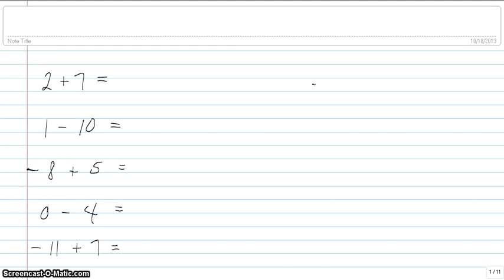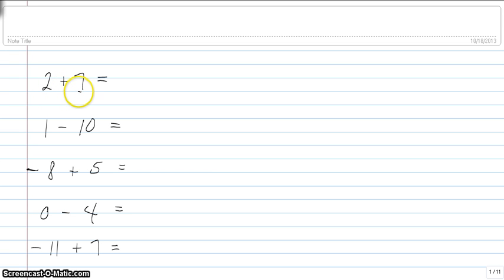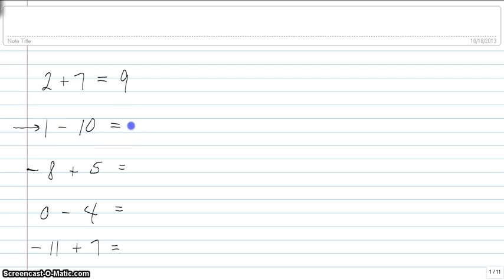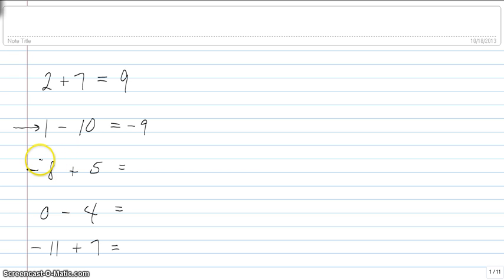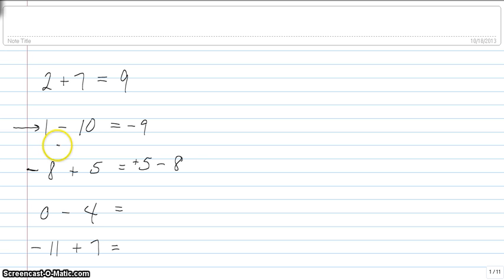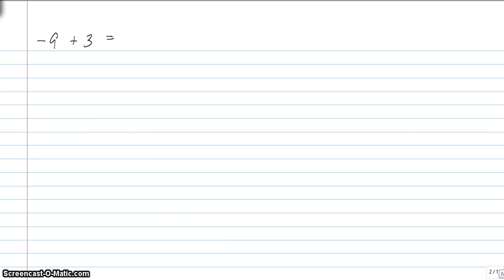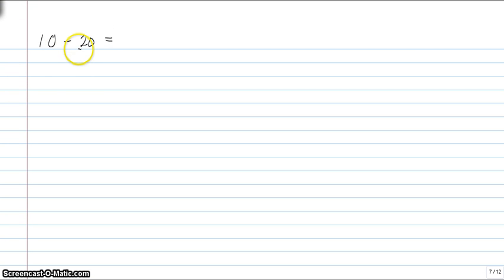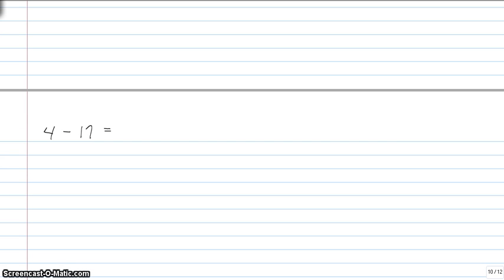Addition/Subtraction Proficiency Drill 1